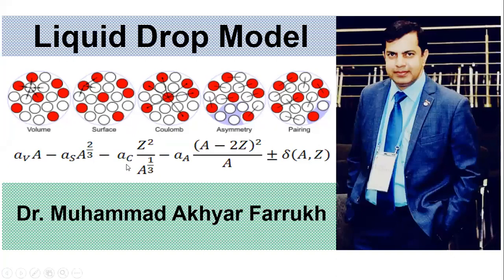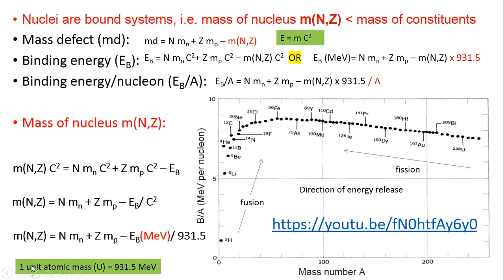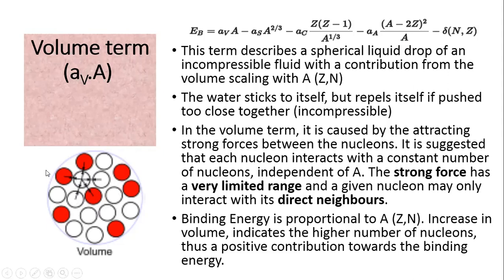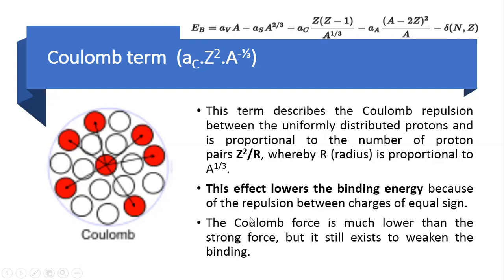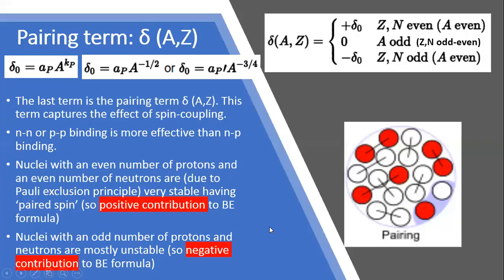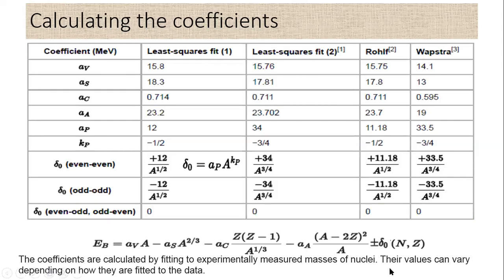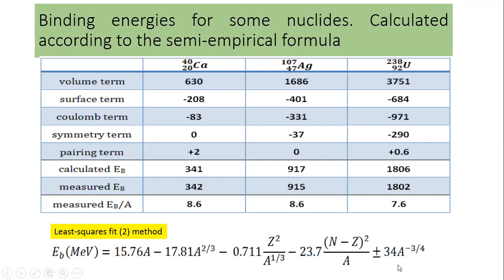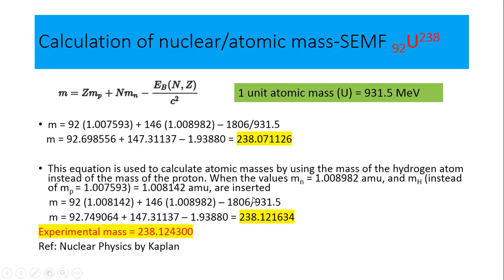Liquid Drop Model|Calculations|Binding Energy|Nuclear Mass| by Dr. Muhammad Akhyar Farrukh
I have explained the following including different models to fit the data of
1) Binding Energy by the semi-empirical binding-energy formula – SEBF
2) The mass of an atomic nucleus (m) by the semi-empirical mass formula – SEMF.